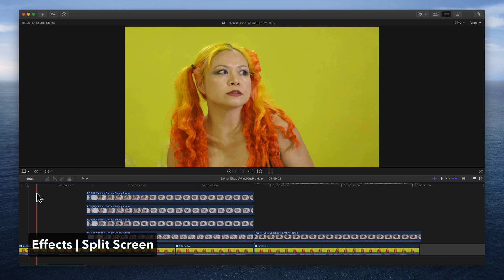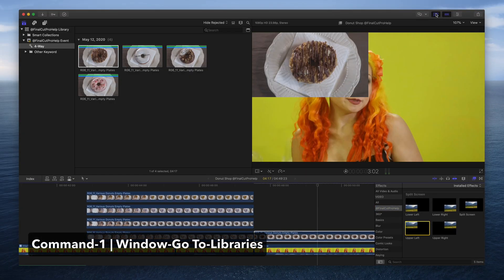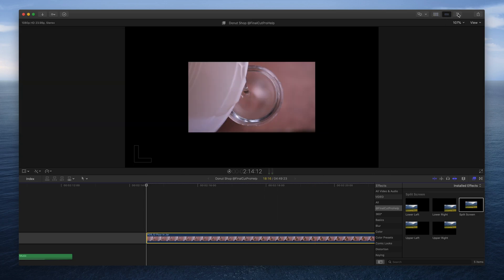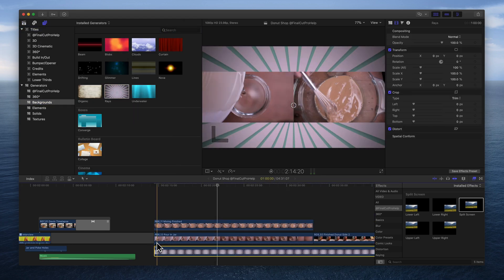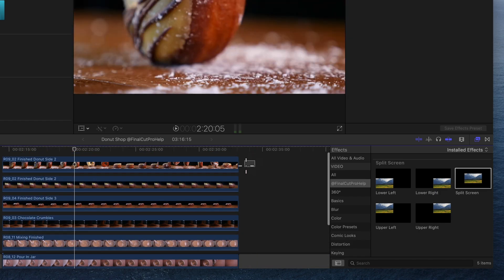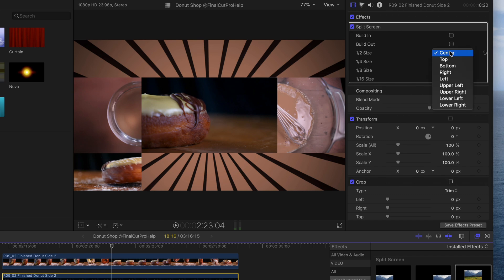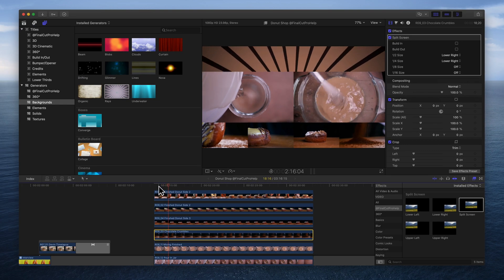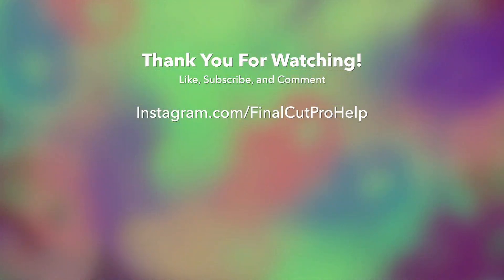Final Cut Pro | Effects | Split Screen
This Split Screen Effect is for Final Cut Pro* and makes displaying multiple clips on the screen at the same time easy.

This video demos the @FinalCutProHelp Split Screen Effect version 1.2 available

*** Please review the requirements for any template or plug-in before downloading. This Split Screen Effect is built for Final Cut Pro 10.4.8 and may not work on other versions.